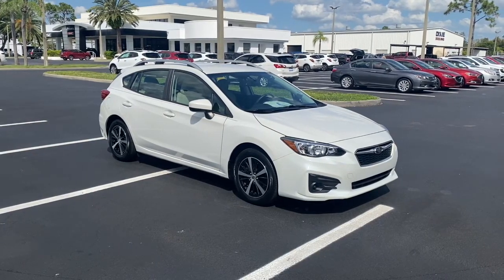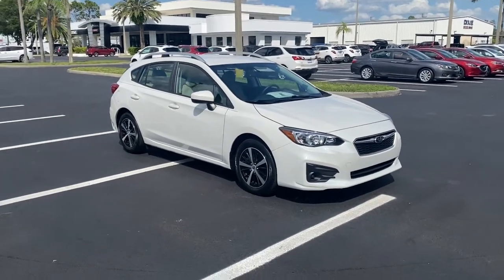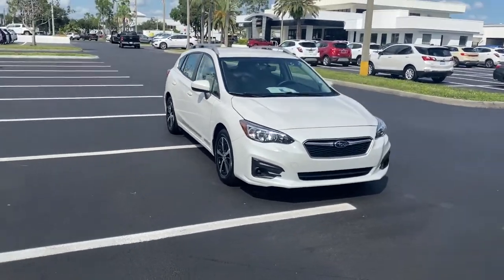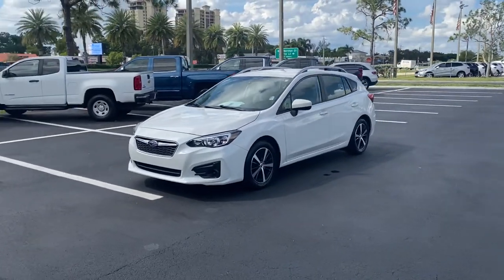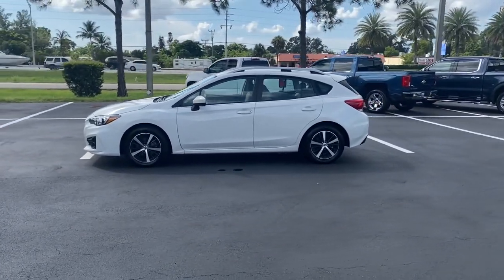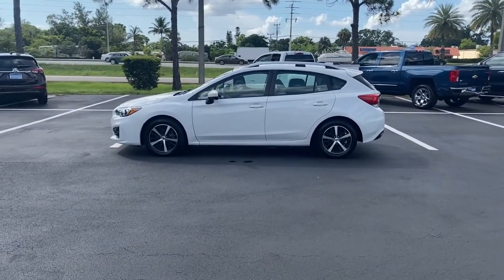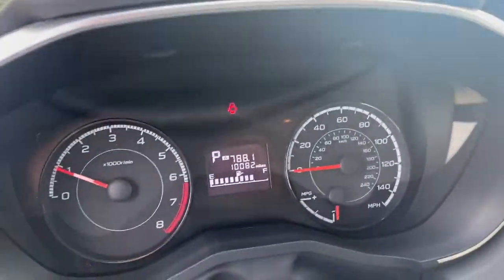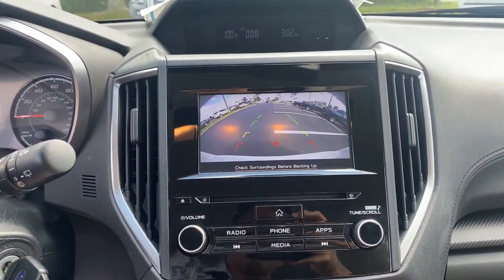2019 Subaru Impreza Fort Myers FL U17094A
Crystal White Pearl Used 2019 Subaru Impreza available in Fort Meyers, Florida at Dixie Buick, GMC.
2019 Subaru Impreza 2.0i Premium - Stock#: U17094A - VIN#: 4S3GTAC64K3729275

NO DEALER FEE ONE OWNER CLEAN CAR FAX/ NO ACCIDENTS REAR BACK UP CAMERA. 2019 Subaru Impreza 2.0i Premium 2.0L DOHC AWD CVT Lineartronic WhitebrbrRecent Arrival! Odometer is 7838 miles below market average! 28/36 City/Highway MPGbrbrWe have been serving the community since 1934! We have a well trained award winning sales and service team ready to make your experience a great one! Well stocked inventory of both New and quality Preowned Cars Trucks and SUVs Certified Technicians in an up to date service facility We know your time is valuable. We are sure you will find our site a fast and convenient way to research and find a vehicle thats right for you.